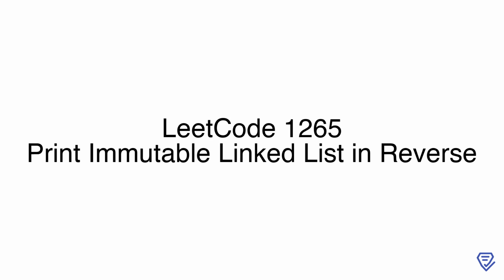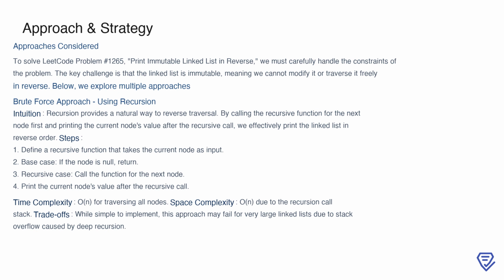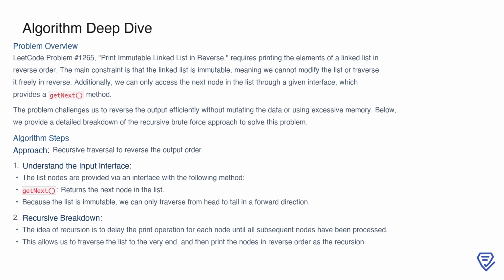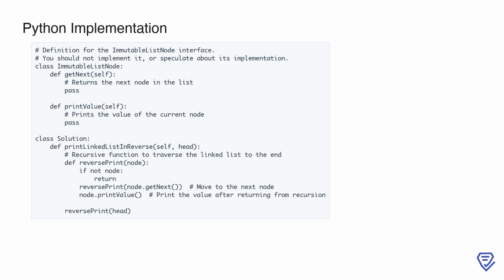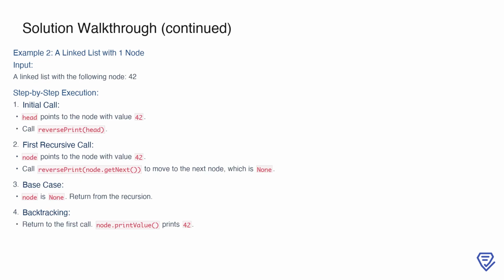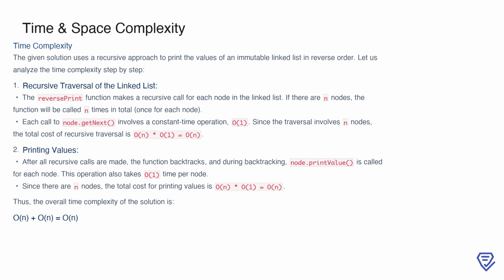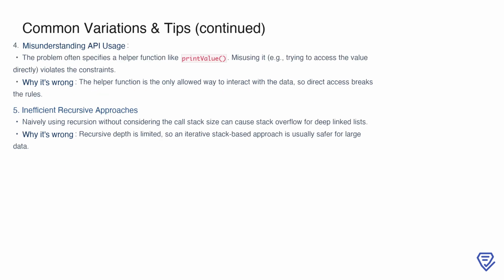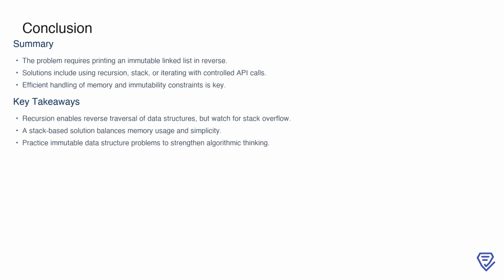LeetCode 1265: Print Immutable Linked List in Reverse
Difficulty: Medium

📚 Topics: Array, Backtracking, Divide and Conquer, Linked List, Math

⏱️ Timestamps:
00:00 - LeetCode 1265: Print Immutable Linked List in Reverse
00:26 - Problem Statement
01:15 - Problem Statement (continued)
02:00 - Problem Statement (continued)
02:40 - Problem Statement (continued)
03:35 - Approach & Strategy
04:38 - Approach & Strategy (continued)
05:43 - Approach & Strategy (continued)
06:41 - Approach & Strategy (continued)
07:34 - Algorithm Deep Dive
08:17 - Algorithm Deep Dive (continued)
09:17 - Algorithm Deep Dive (continued)
10:18 - Algorithm Deep Dive (continued)
11:23 - Python Implementation
13:21 - Java Implementation
13:49 - Solution Walkthrough
14:36 - Solution Walkthrough (continued)
15:29 - Solution Walkthrough (continued)
16:12 - Solution Walkthrough (continued)
16:54 - Solution Walkthrough (continued)
17:40 - Solution Walkthrough (continued)
18:28 - Time & Space Complexity
19:26 - Time & Space Complexity (continued)
20:10 - Time & Space Complexity (continued)
20:55 - Time & Space Complexity (continued)
22:00 - Common Variations & Tips
22:59 - Common Variations & Tips (continued)
23:47 - Common Variations & Tips (continued)
24:52 - Common Variations & Tips (continued)
25:44 - Common Variations & Tips (continued)
26:49 - Conclusion
27:12 - Thank You!